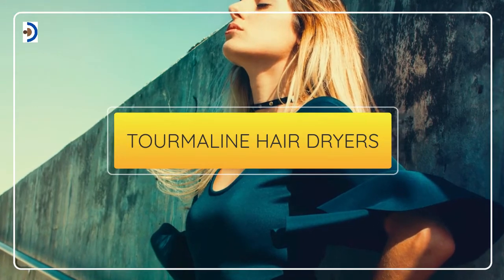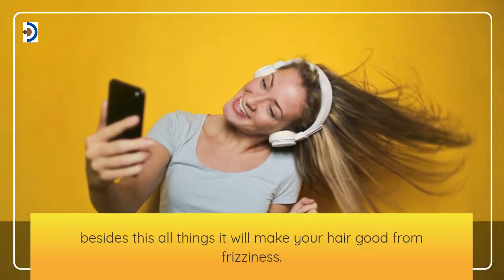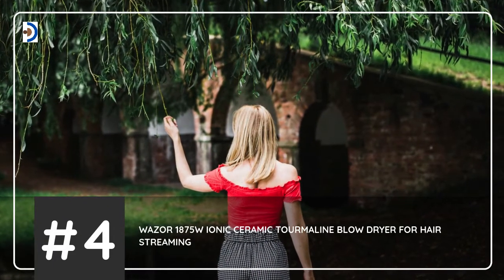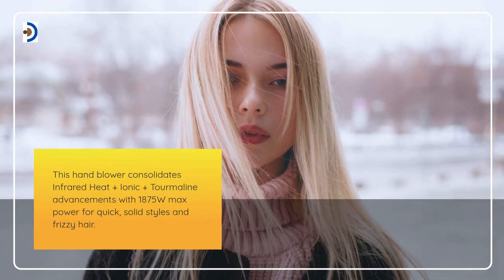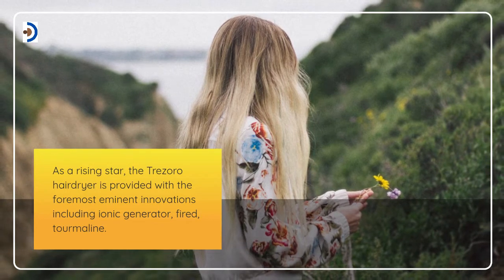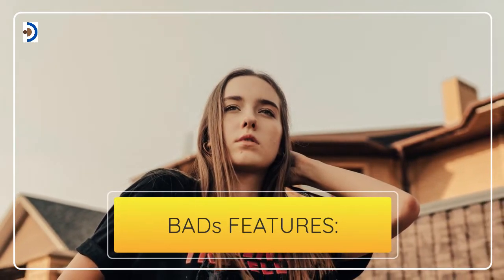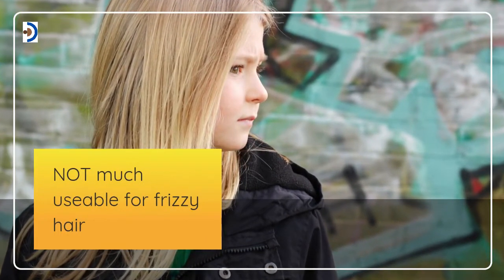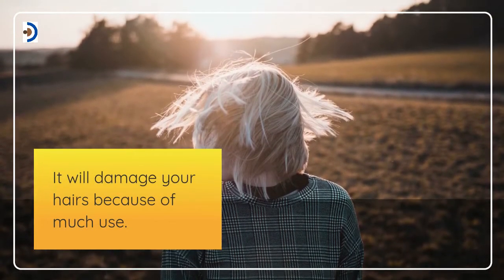TOP 5 Tourmaline Hair Dryers